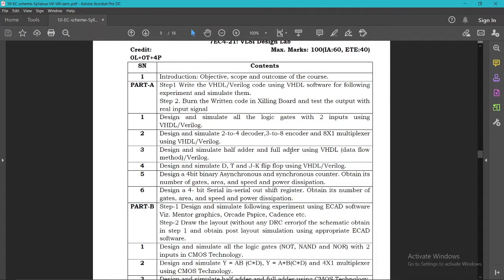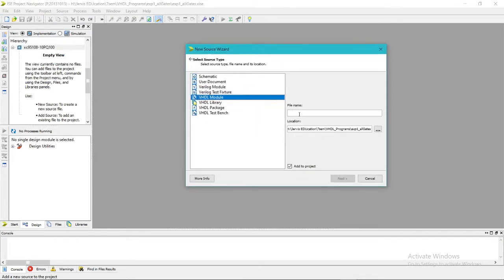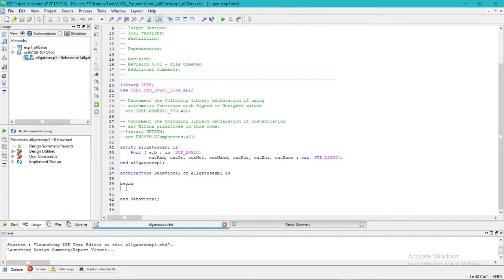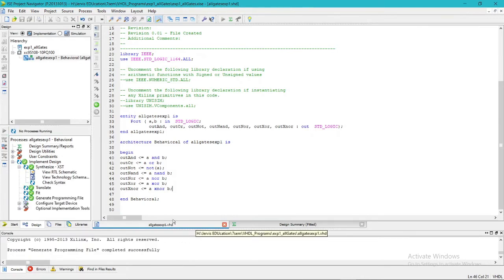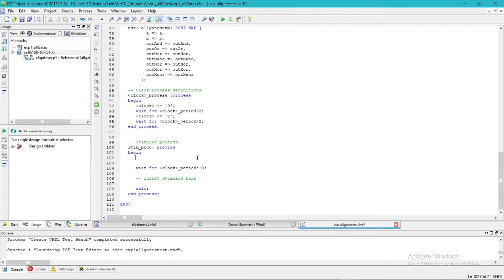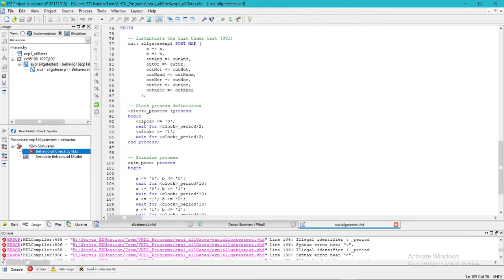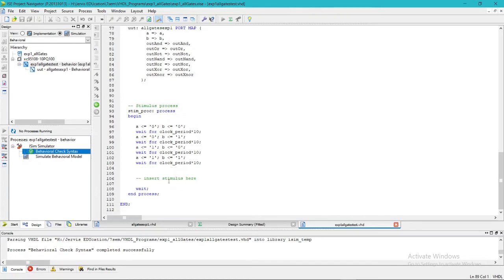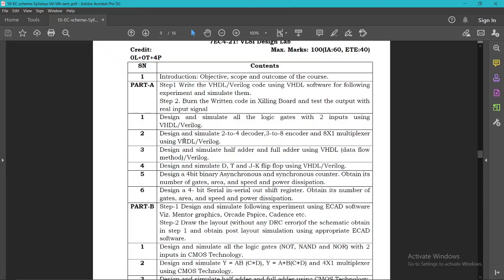VHDL programming and simulation of all gates using two inputs in xilinx software rtu syllabus